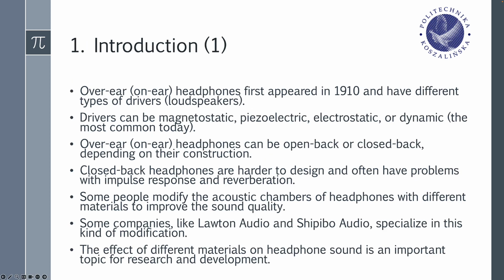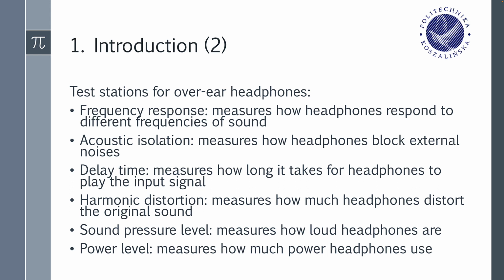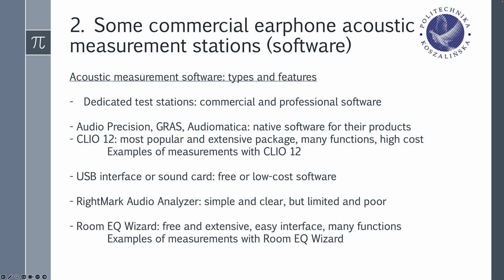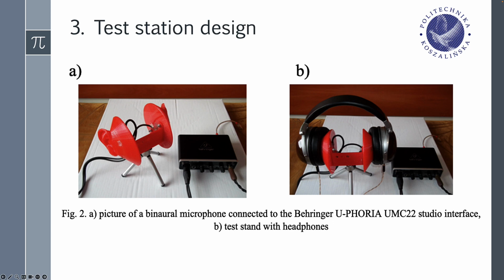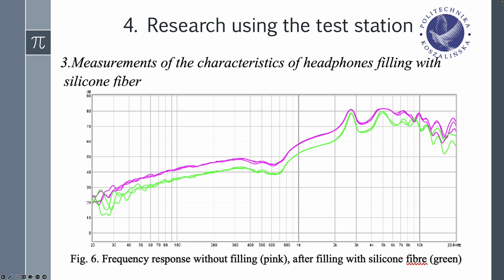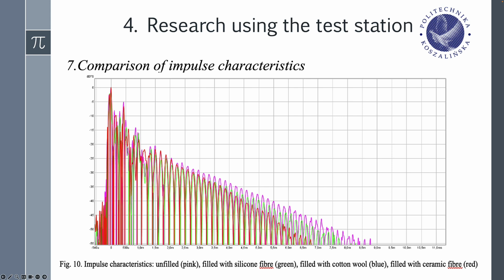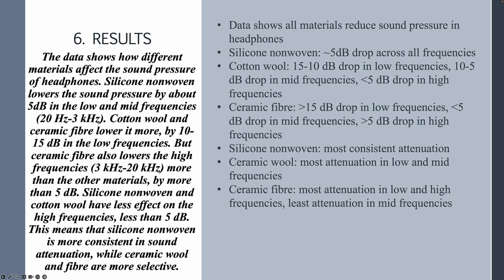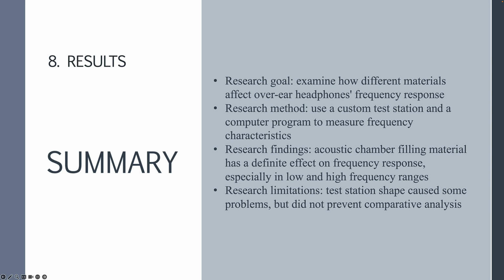k23 213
27th International Conference on Knowledge-Based and Intelligent Information & Engineering
Systems (KES 2023)
Measuring station for testing on-ear headphones, made by 3D printing used in Industry 4.0